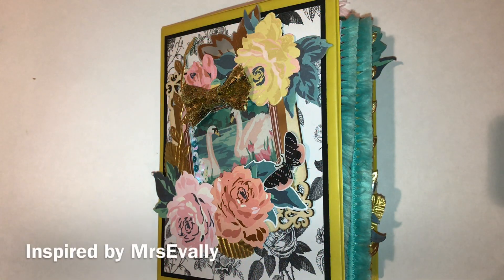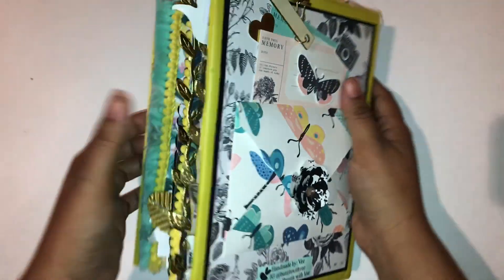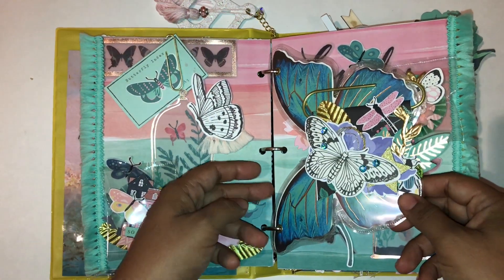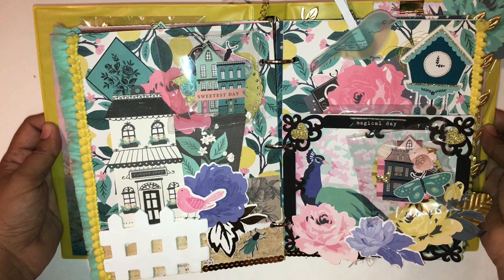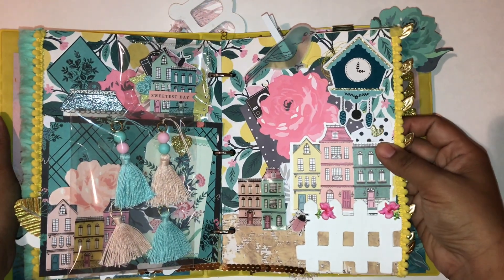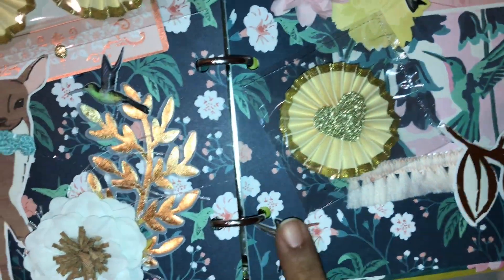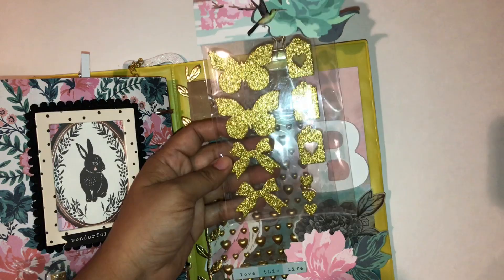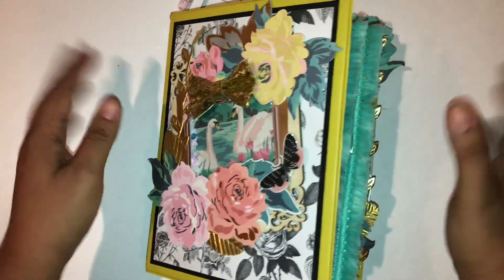Outgoing Bindermail Swap with Becky Long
Todays video is a project share with Becky Long. We decided to swap Maggie Holmes bindermail. I used the flourish collections through out this project with hints of the Maggie Holmes Willow Lane collections. Please go check out Becky's channel which is linked below along with all the crafty inspiration I got from some other talented channels. Also, please excuse my voice, I had a bit of sinus problems while filming this video.